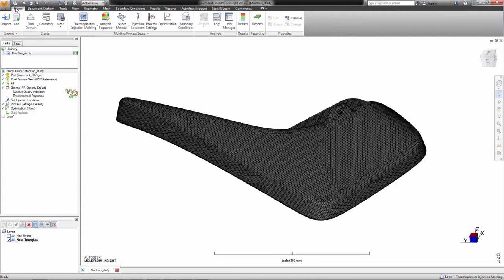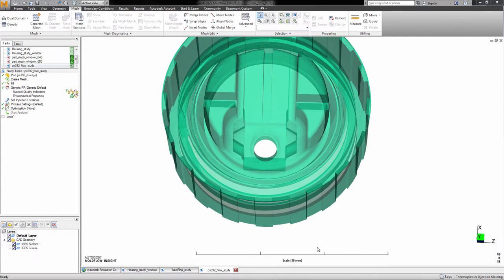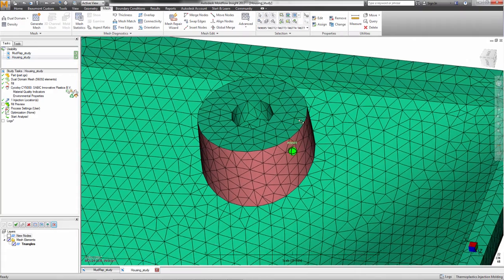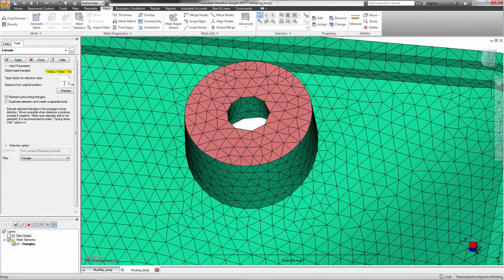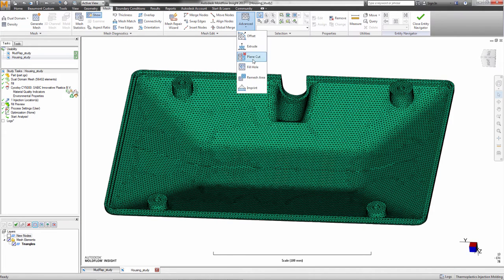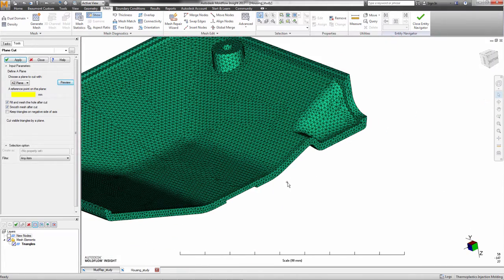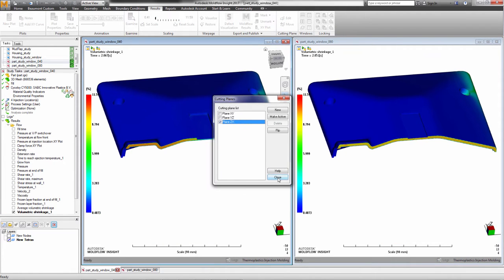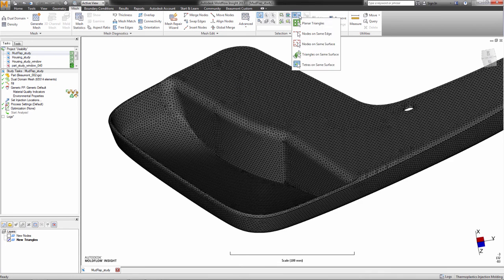Autodesk Moldflow: Overview 2017 | MAPData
Confira neste vídeo um overview dentro da solução de simulação de injeção de plásticos Autodesk Moldflow.